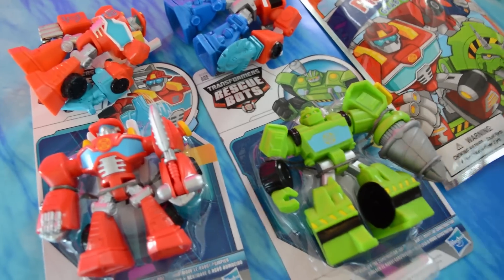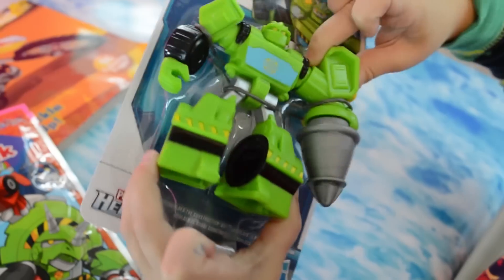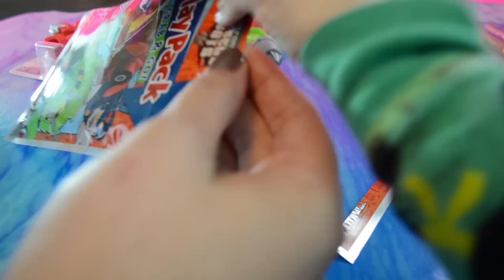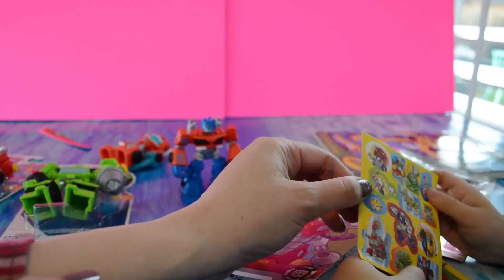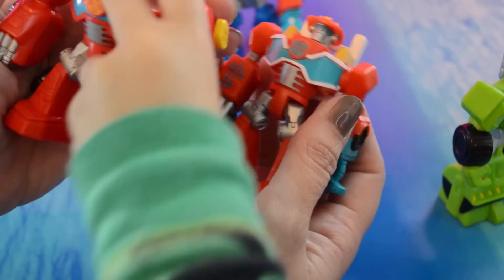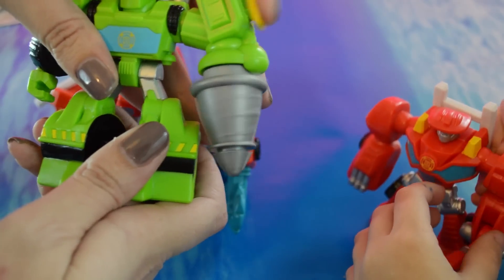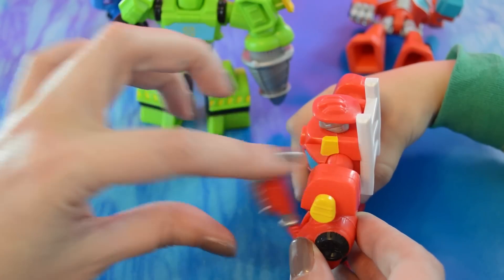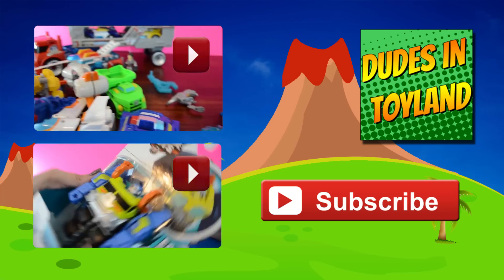Transformers Rescue Bots toys - NEW Heatwave & Boulder figures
Transformers Rescue Bots toys Heatwave and Boulder are brand new, just in time for Rescue Bots season 4! These Rescue Bot toys are just like the previously released PVC figures, but they move when you press a button. We're now keeping an eye out for Rescue Bots Blurr the racecar!